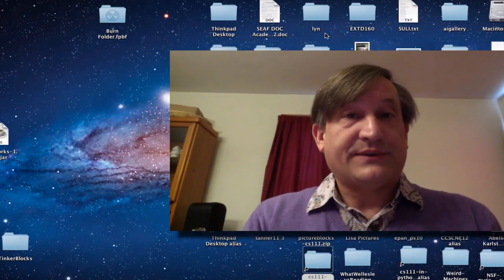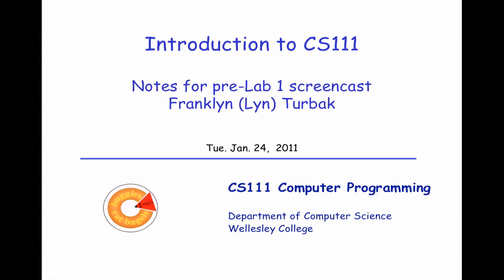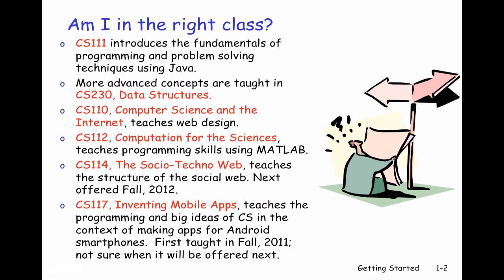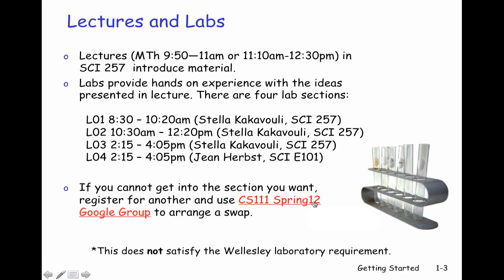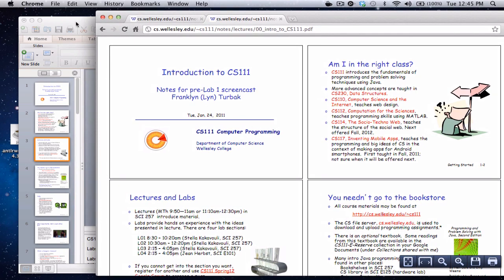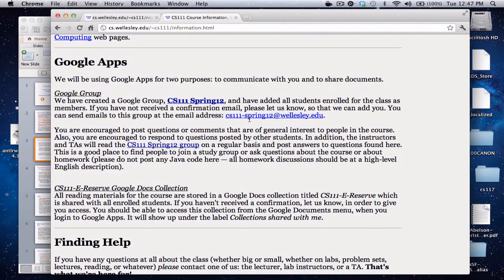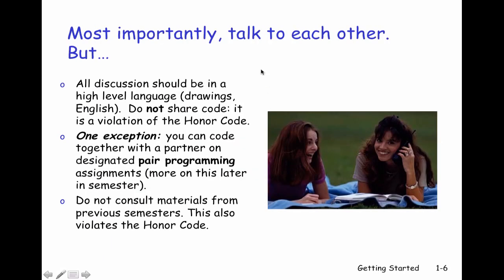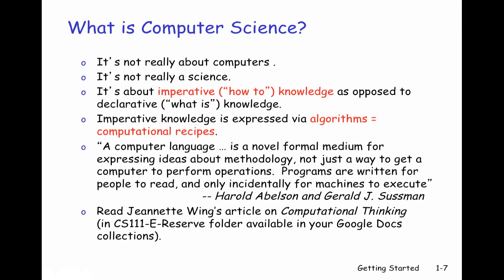lec0-admin.screenflow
Administrative details for Wellesley College computer science course CS111 Introduction to Programming and Problem Solving